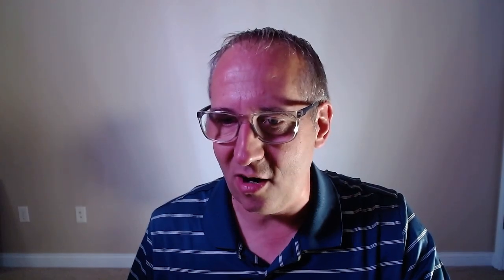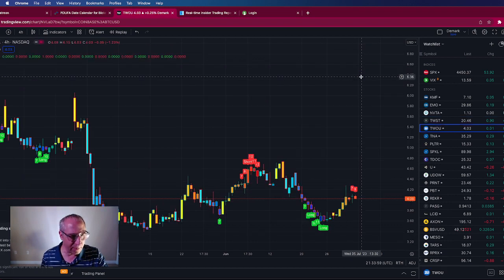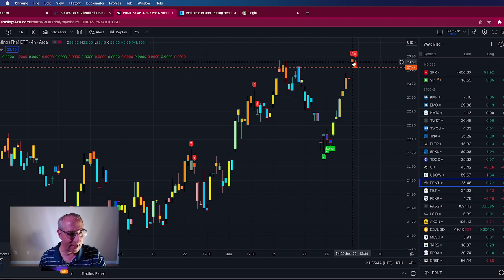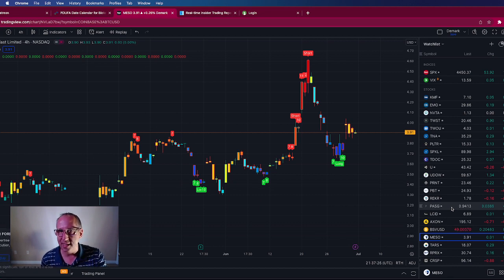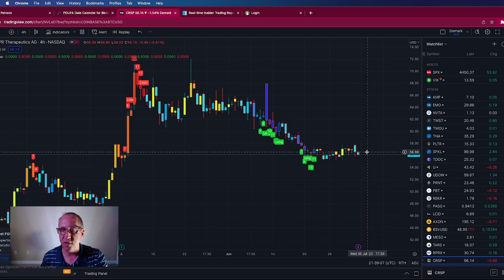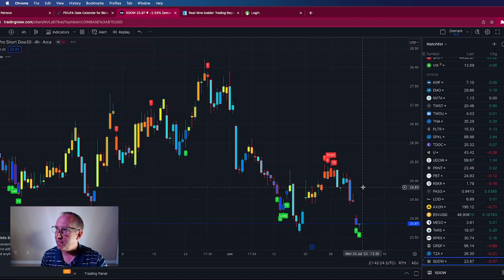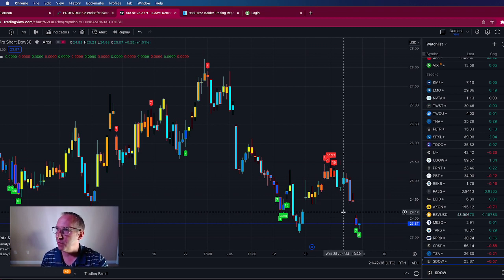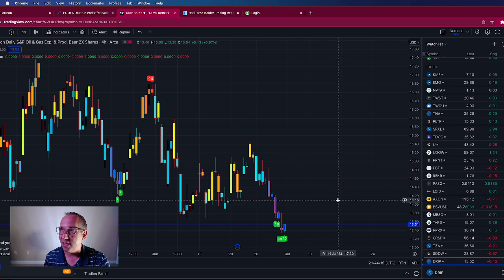Top 7 Stocks to BUY now for July 3rd, 2023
Report card for the week.
I was 34/40 on my call outs for the week. 85% win rate
Average gain per pick of 4.47% per call out including losses.
Here is the breakdown per strategy.

Active ETF Strategy (16/18)
MA - 2.15% gain
V - 1.94% gain
AXP - 1.27% gain
DKNG - 1.81% gain
REAL - 23.78% gain
OXY - .75% gain
AMAT - 6.03% gain
NYCB - 6.31% gain
CVX - .64% loss
CDNA - 6.56% gain
TRMB - 6.34% gain
PRNT - 4.30% gain
U - 19.36% gain
TDOC - 6.75% gain
PLTR - 11.95% gain
TWOU - 2.83% gain
TWST - 19.43% gain
NVTA - 4.16% loss

Insider Swing Play (9/13)
CMTL - 4.37% gain
PODD - 2.76% gain
NSTG - 19.79% loss
PLNT - .89% loss
RRGB - 5.08% gain
JYNT - .22% gain
NEE - 1.82% loss
SAFT - 2.22% loss
OKE - .26% gain
AXON - 2.80% gain
PASG - 3.23% gain
LCID - 15.73% gain
REKR - 18.75% gain

DeMark ETF Strategy (4/4)
COWZ - 2.19% gain
UDOW - 5.77% gain
SPXL - 7.27% gain
TNA - 6.72% gain

Long Term Dividend Strategy (4/4)
FSK - .84% gain
MAIN - .97% gain
EMO - 1.45% gain
KMF - 1.85% gain

Long Term Royalty (1/1)
PBT - 6.65% gain

My total return for June - 2.95% gain